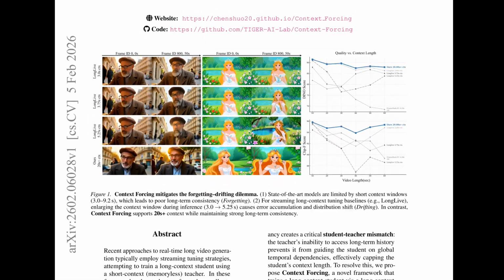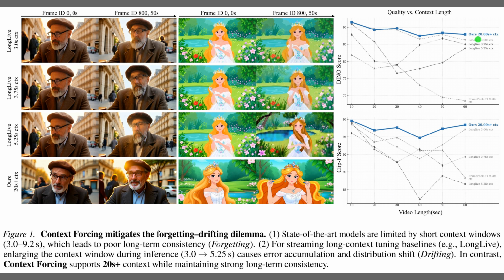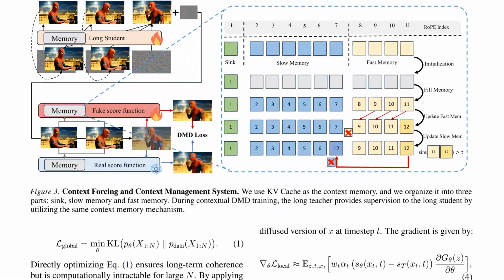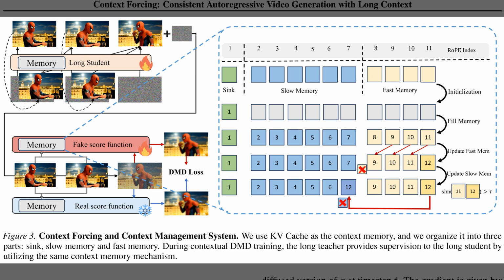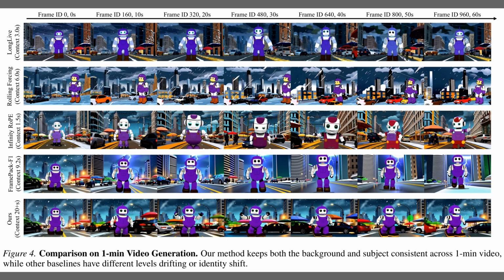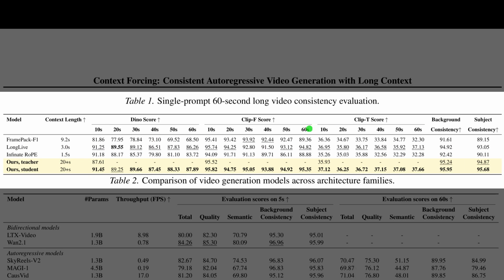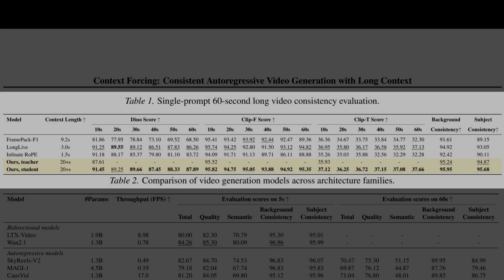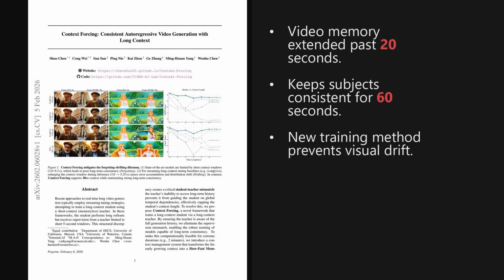Context Forcing: Consistent Long Video Generation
In this AI Research Roundup episode, Alex discusses the paper: 'Context Forcing: Consistent Autoregressive Video Generation with Long Context' This research addresses the forgetting-drifting dilemma in autoregressive video generation models, where long videos often lose subject consistency or accumulate errors. The authors introduce Context Forcing, a framework that distills long-context teachers into students through a two-stage training curriculum. By matching contextual distributions and using error-recycling fine-tuning, the model learns to maintain consistency even over extended temporal windows. This approach allows video models to recover from self-generated artifacts and maintain high-fidelity results for long-term continuations. The methodology effectively bridges the gap between short-term supervision and long-term generation requirements. Paper URL